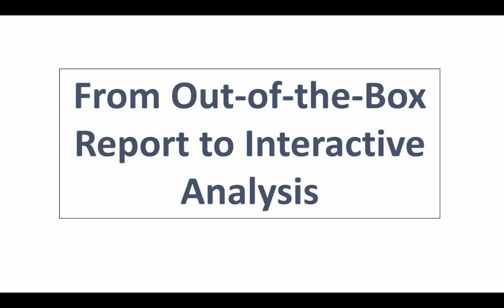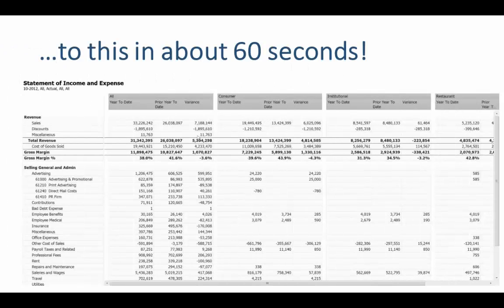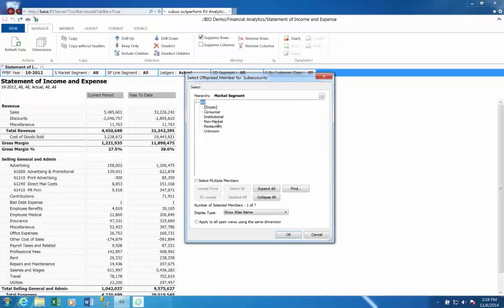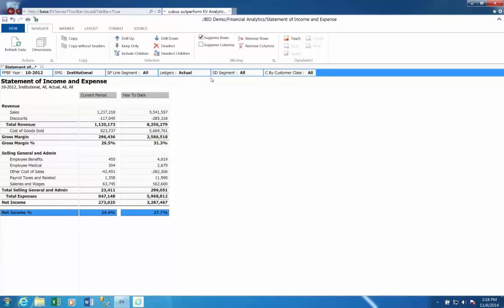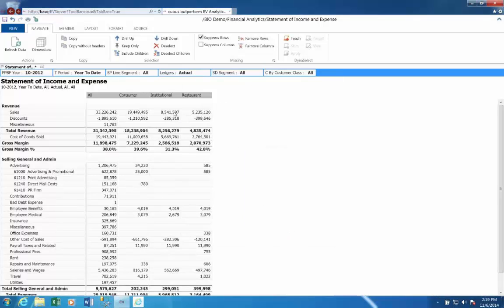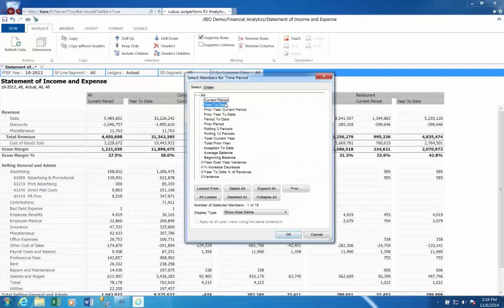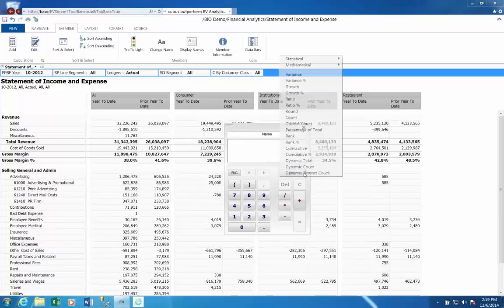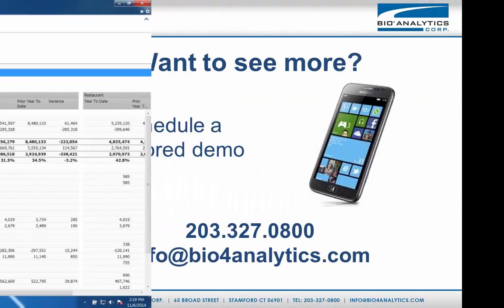BIO BI; Go from P&L to Variance Analysis in 60 Seconds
Use BIO Business Intelligence for variance analysis.  See how to go from an out-of-the-box P&L report to a custom market segment P&L variance analysis in about one minute with just a few clicks.